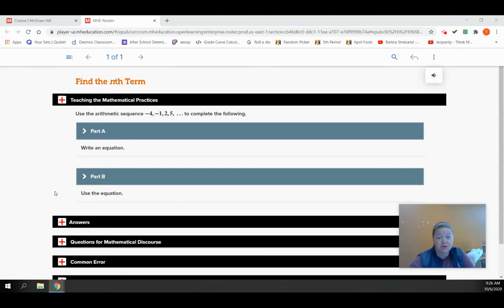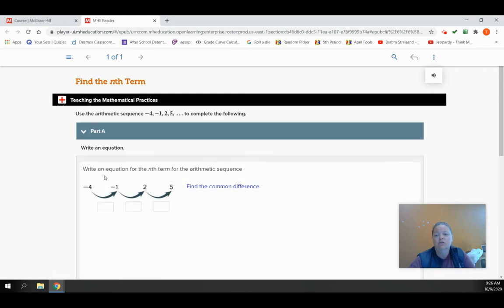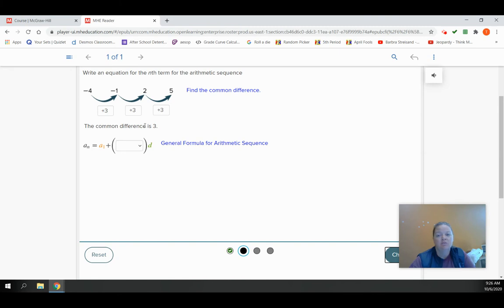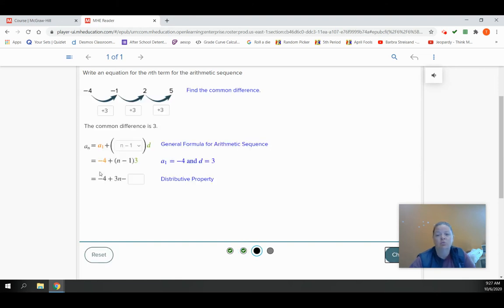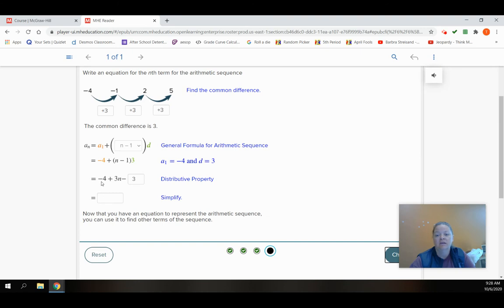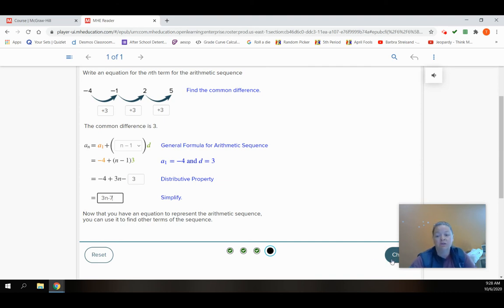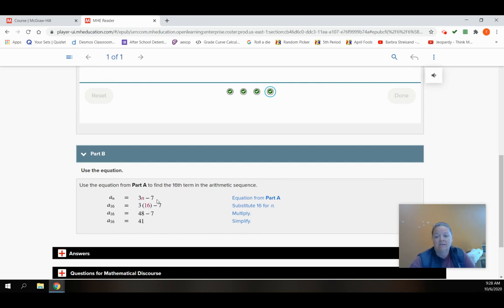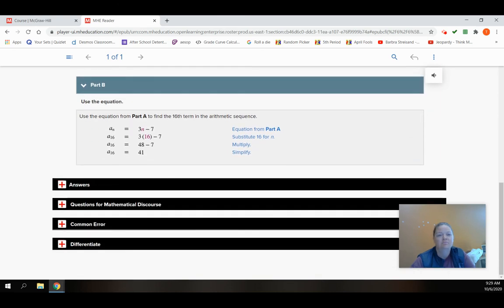Alg1 Arithmetic Sequence Ex 3